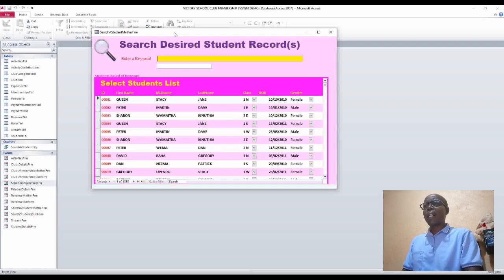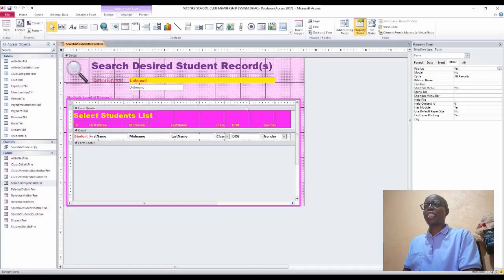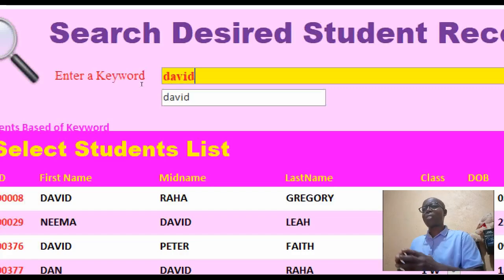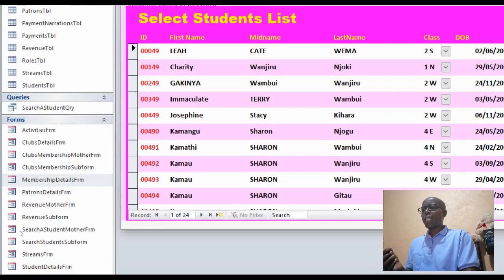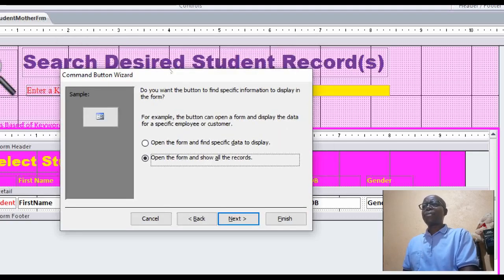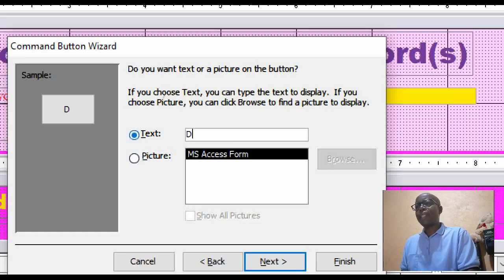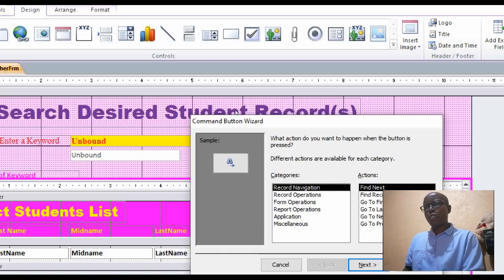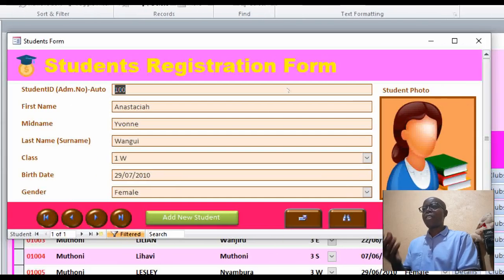Part 6 || Demystifying 2025 Computer Studies Project | Linking Forms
The video shows how you can call a form with specific data to show. Say for example, in a students' list, the user may want to view specific details of a particular learner given a StudentID matching.

You may buy a cup of coffee if you like: 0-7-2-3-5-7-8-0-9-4